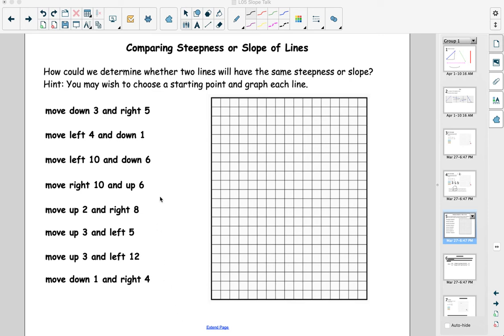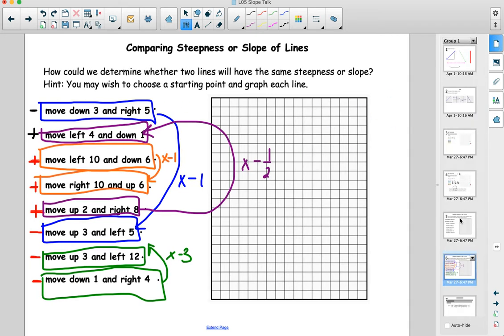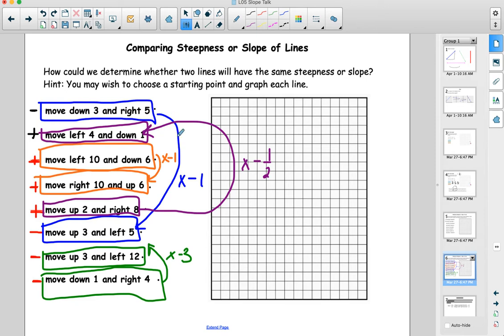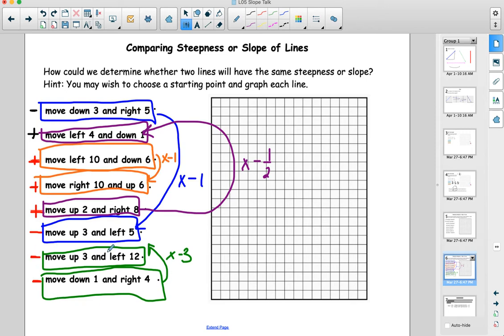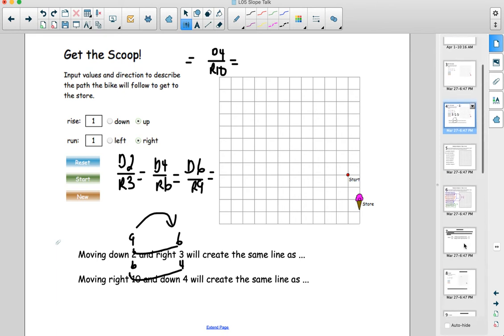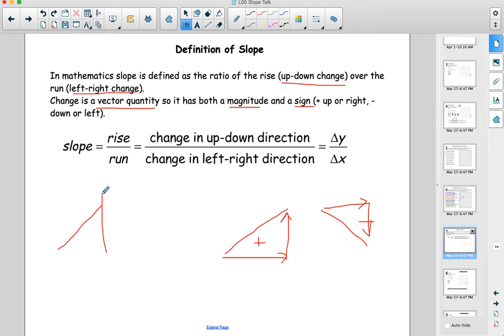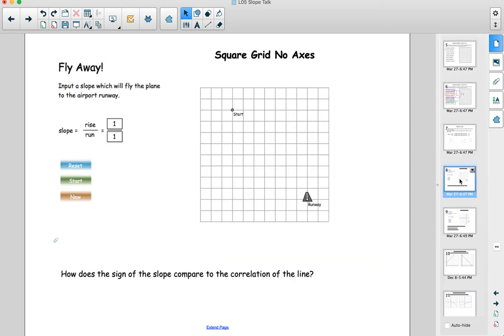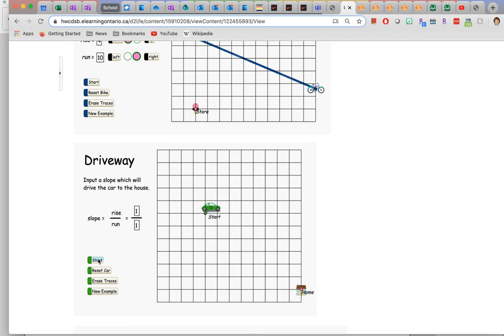Unit 5 Lesson 5 Part 3 MFM1P1